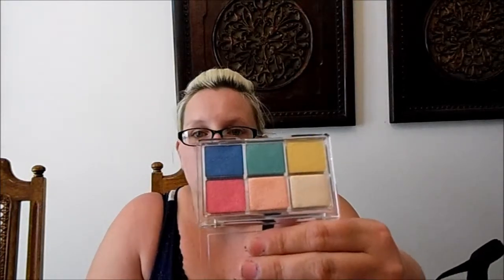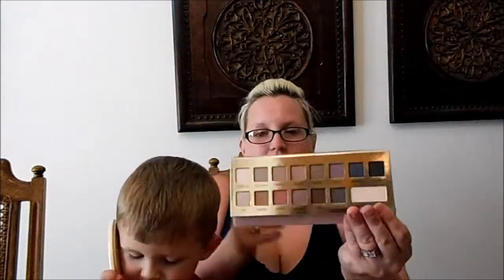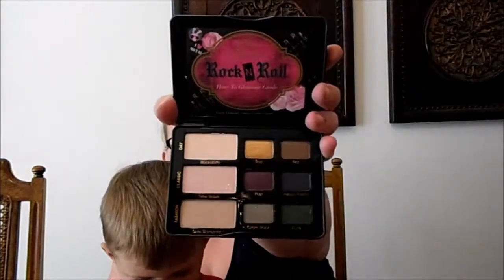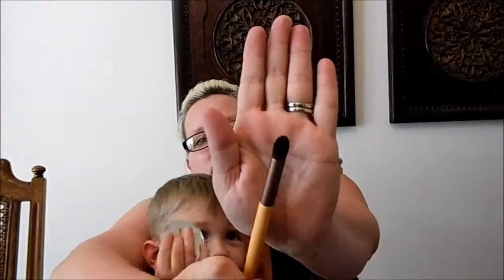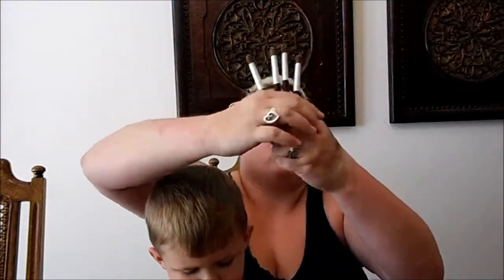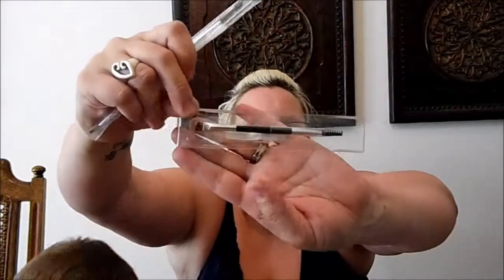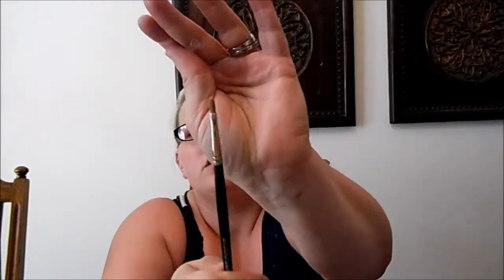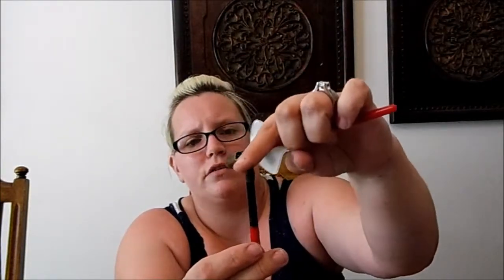3 of 3 Haul! Ulta Haul!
Here is the last of my hauls! I hope yall enjoy it! If u want swatches, first impressions, reviews, or tutorials leave them down below!

Leave any requests for videos in the comments!